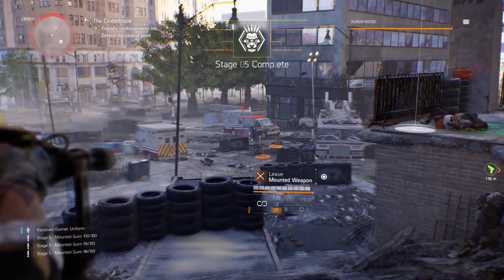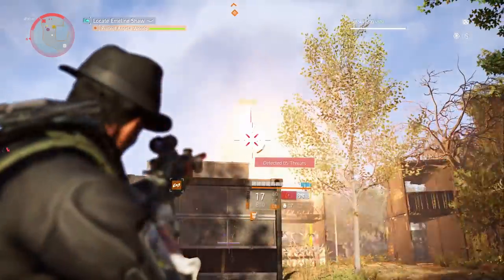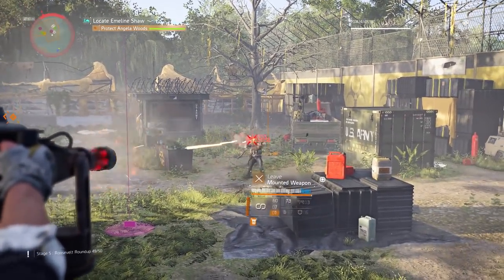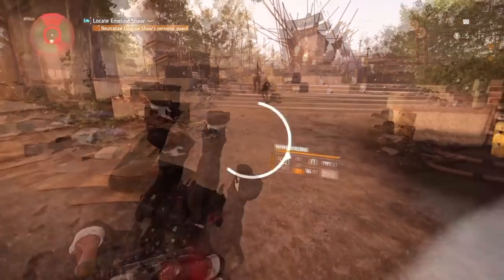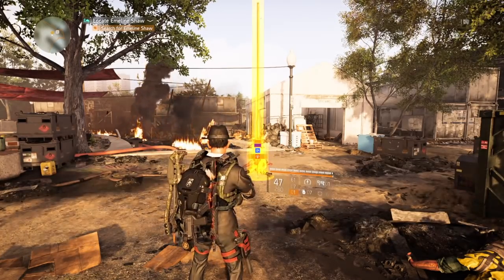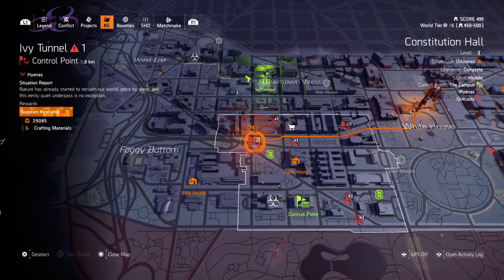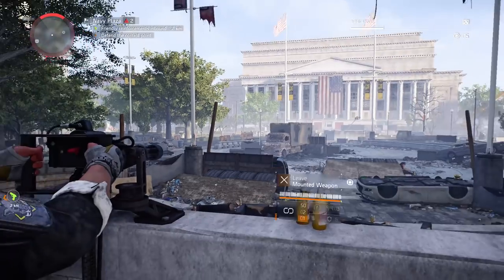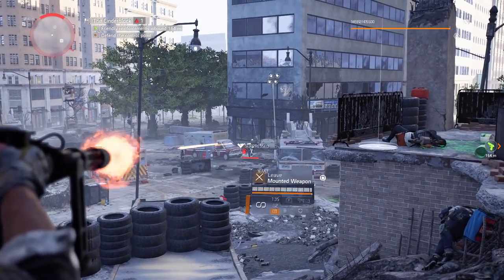The Division 2 New Specialization Gunner Stage 5 | PurePrime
Whattup , back again with the last Stage of the New Gunner Specialization. Hope this will help you out but most of all Enjoy!
Lets GOOO